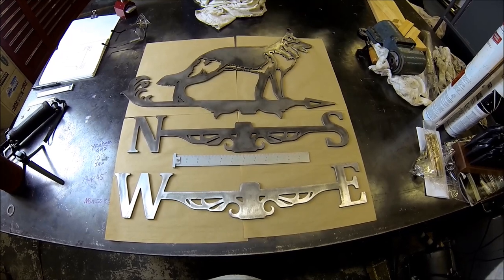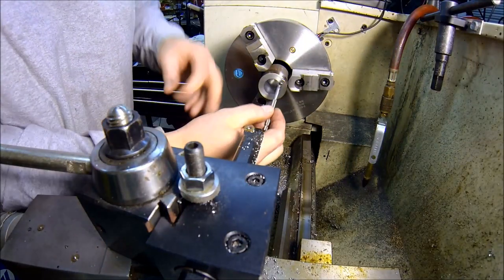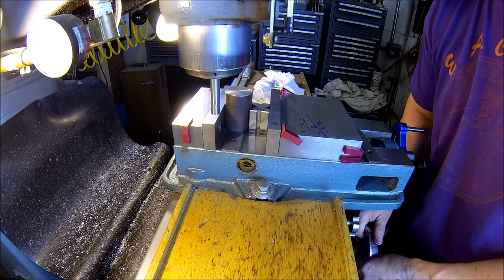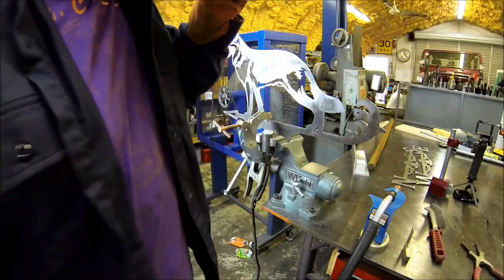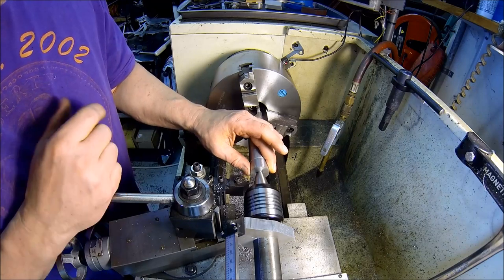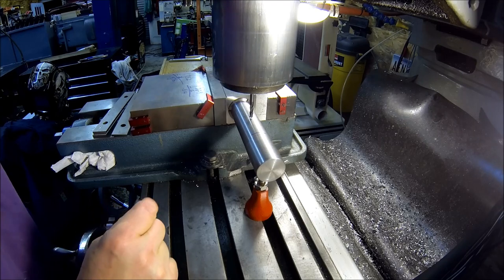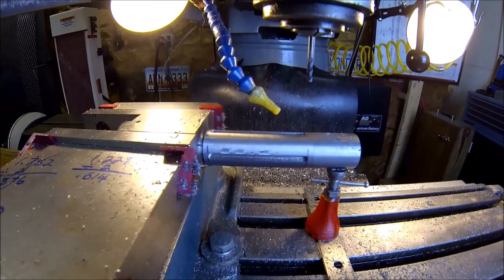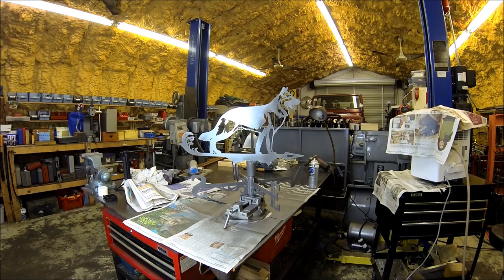Weather vane build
Description: I build a awesome weather vane for the VA property. Shout out to Chris @ MarsFab for bussing it out for me on his plasma cam.